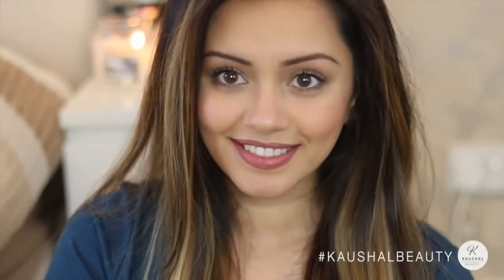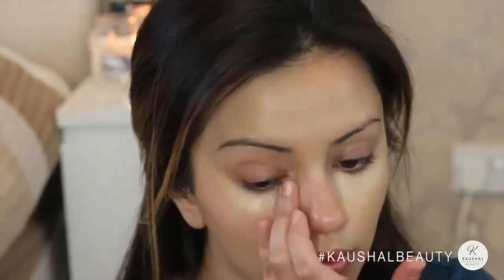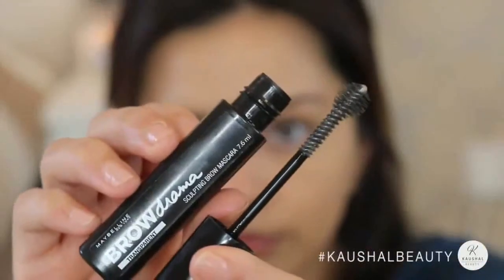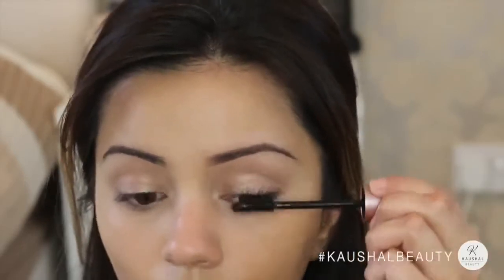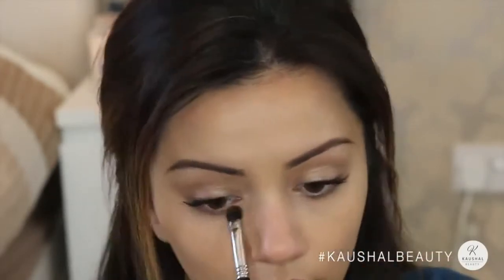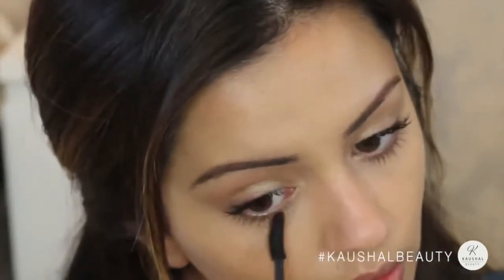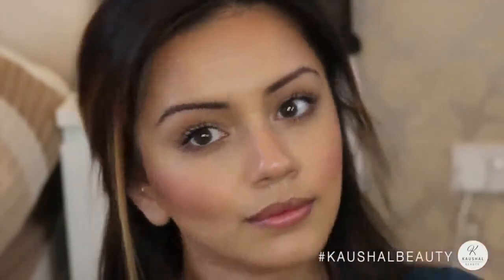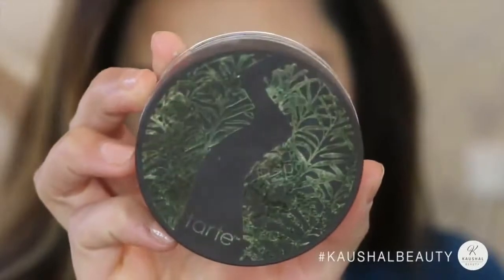Tutorial My Everyday Makeup Tutorial Kaushal Beauty